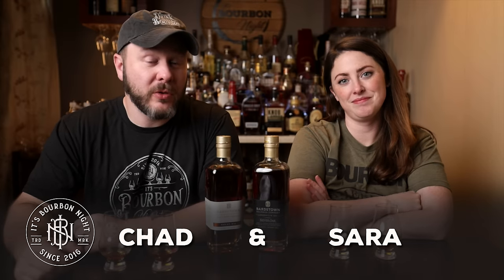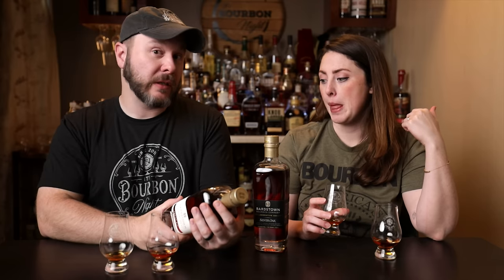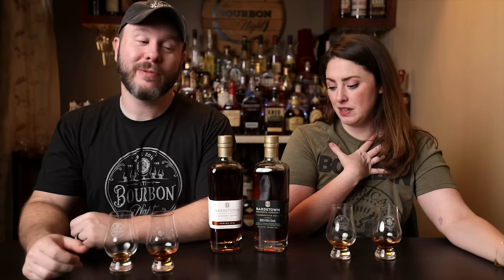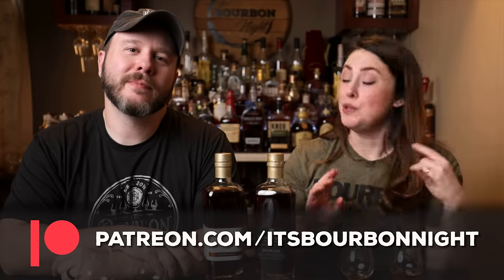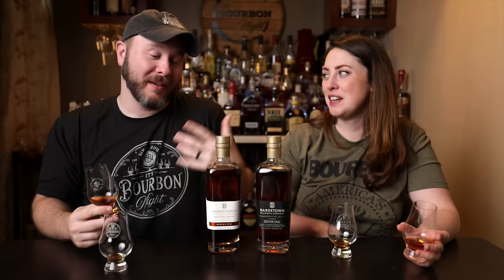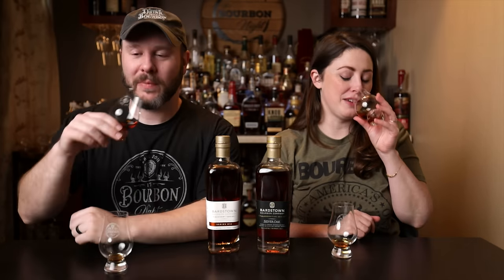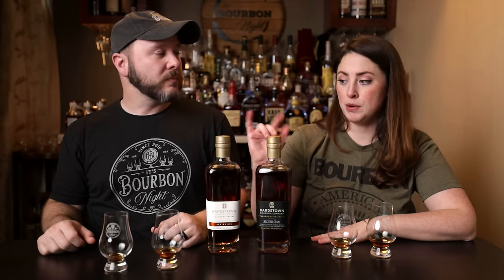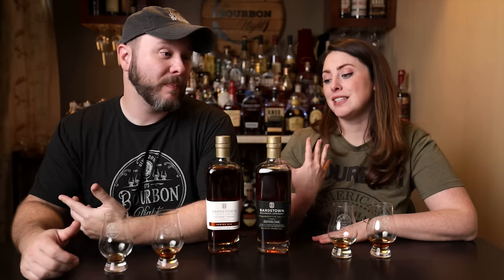BBCo Discovery Series 12 Bourbon & Silver Oak - Short & Sweet Double Review!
Thanks to Bardstown Bourbon Company for sharing their Discovery Series no. 12 and Silver Oak finished Bourbon with us. Discovery 12 is 115.2° with the youngest Bourbon being 6 years and the oldest being 14 years old. It has a suggested retail price of $140. The Silver Oak is 108° and finished for 17 months in Silver Oak Cabernet barrels with the oldest Bourbon in the mix also being 14 years old. It has a suggested retail price of $160.